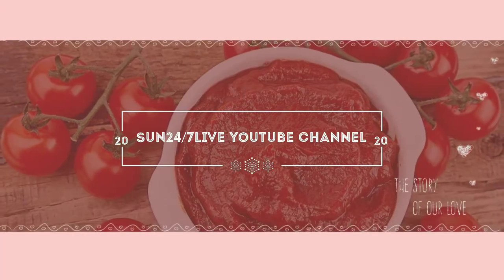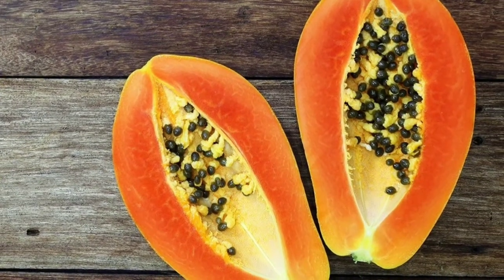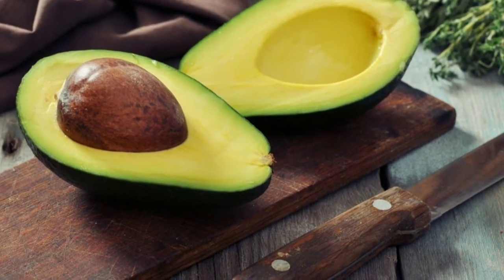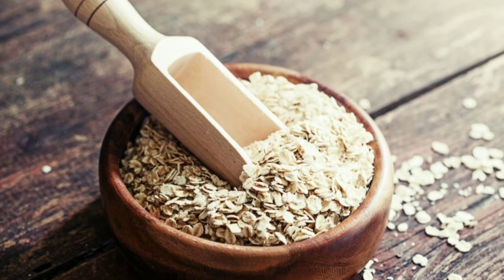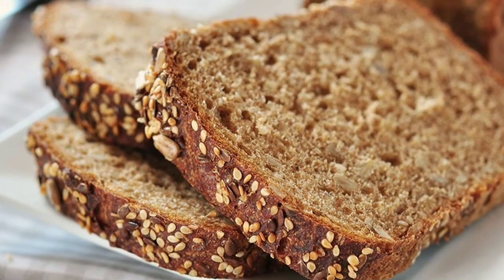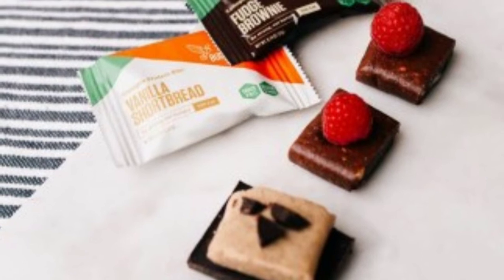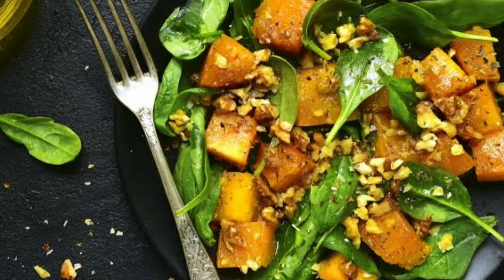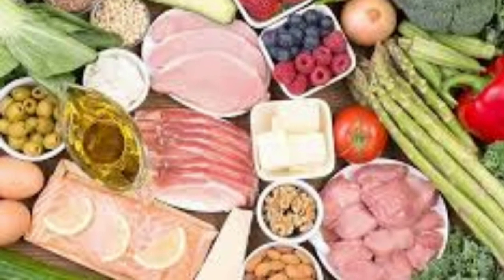25 Healthy Foods That Give You Glowing Skin Why shell out big bucks on fancy lotions when you can k